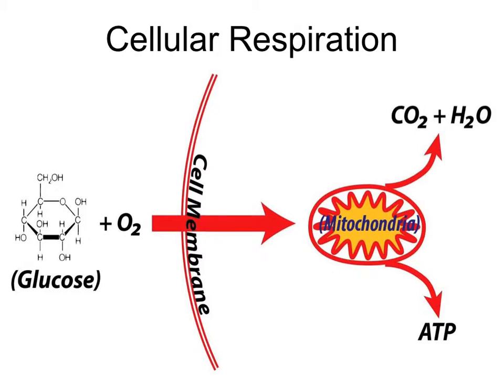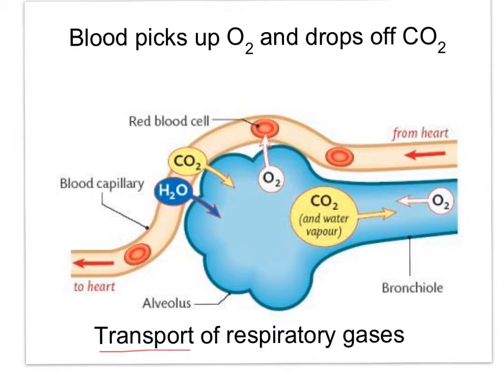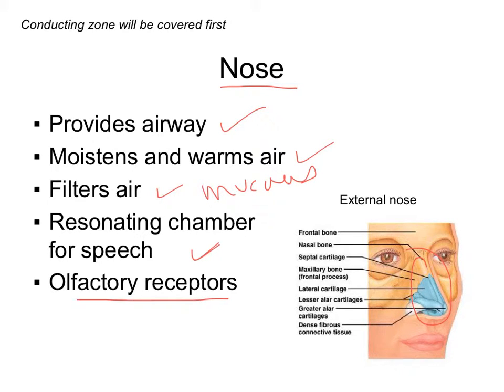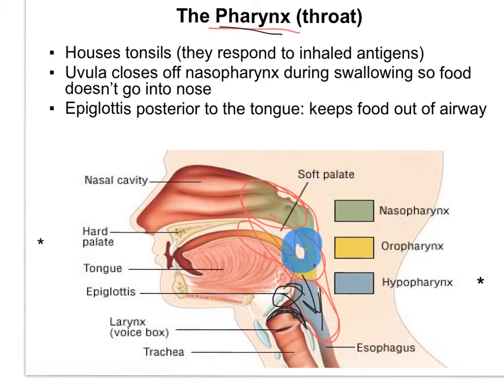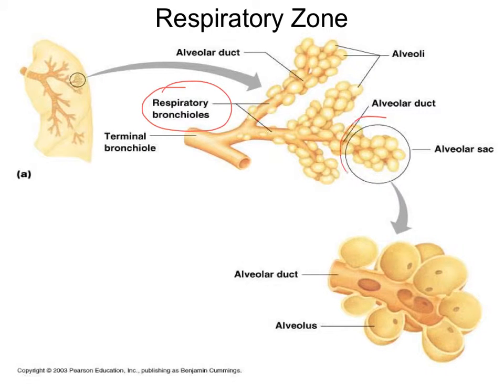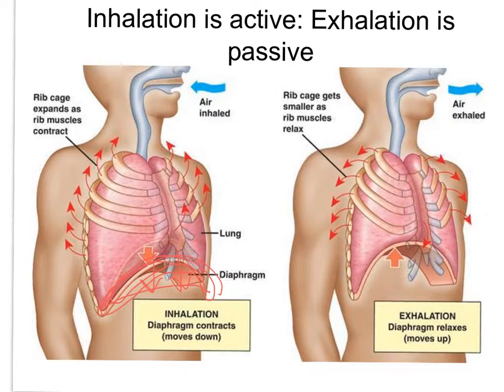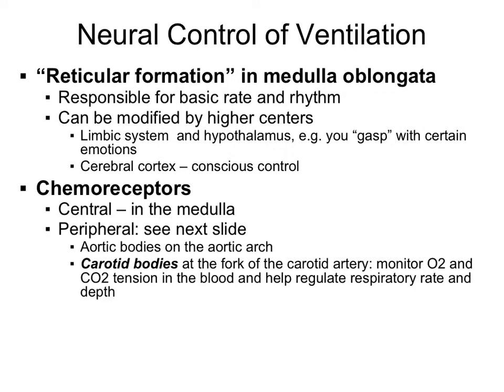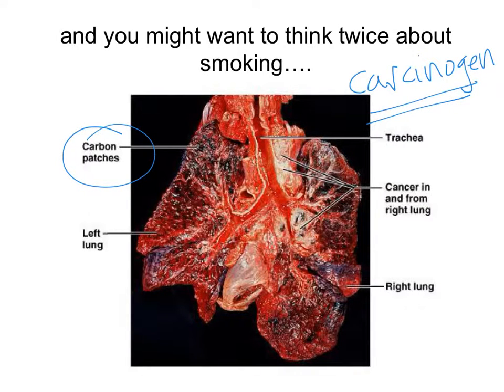Foy Respiratory System Screencast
Respiratory system lecture for Mrs. Foy's Anat & Phys class